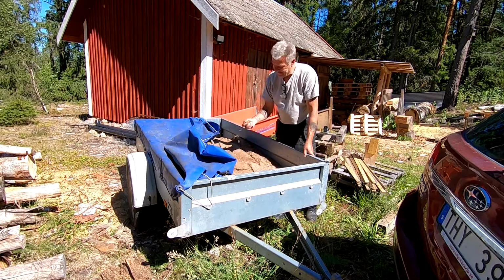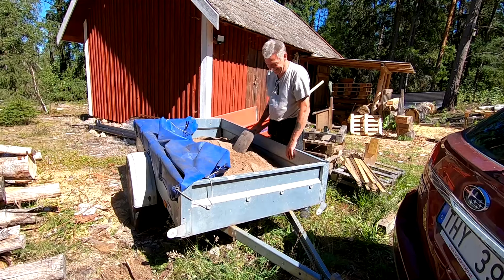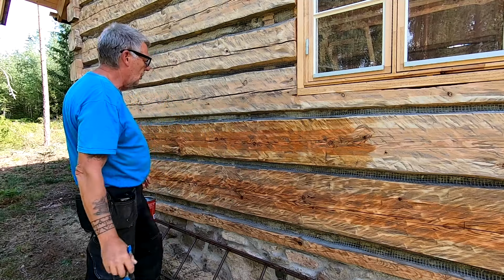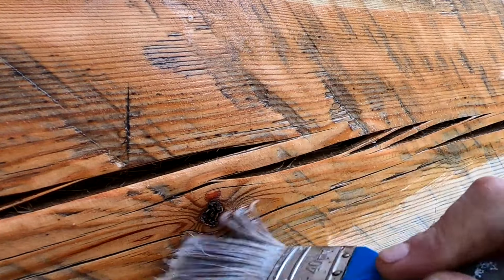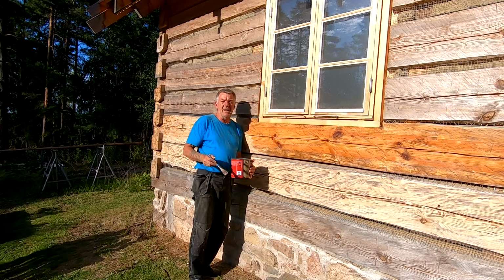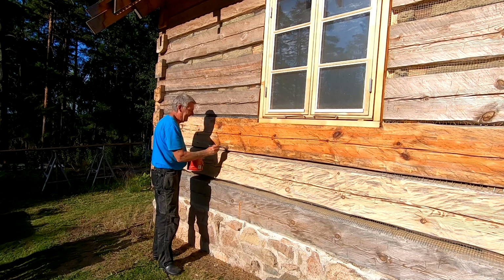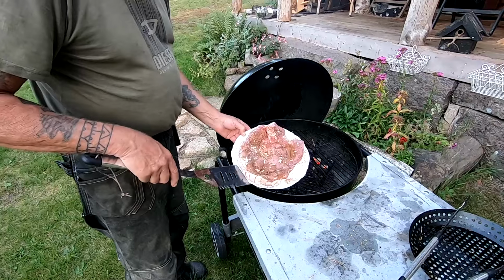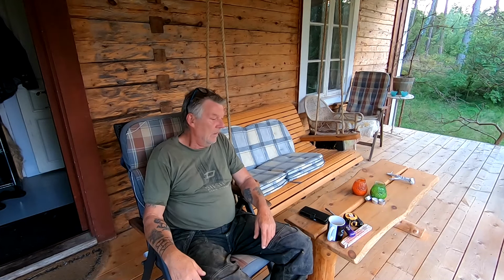Sanding and Oiling my Log Cabin. Vlog #274 - S6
I've sanded the outside log walls, and treated them with wood oil, and it looks wonderful.